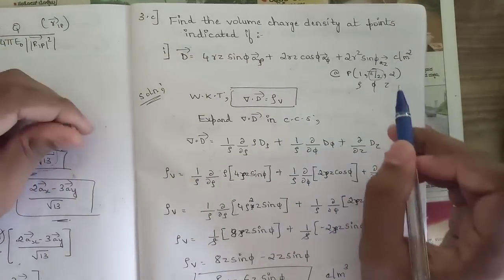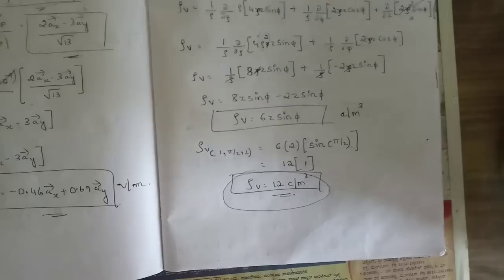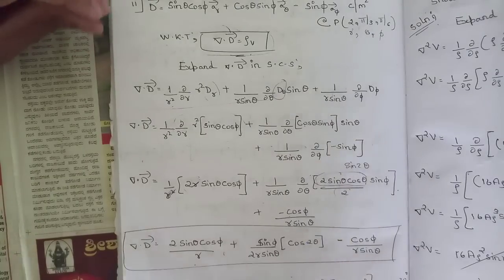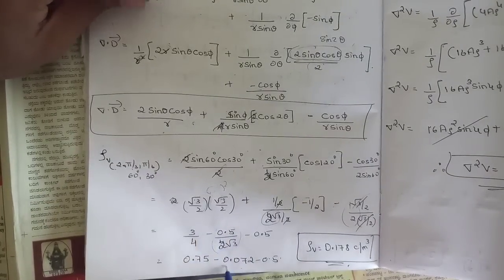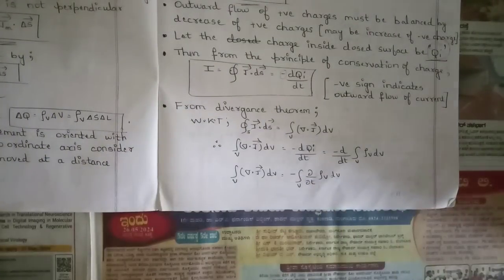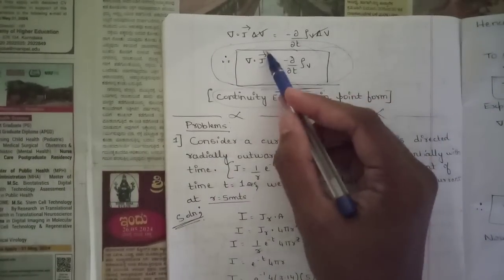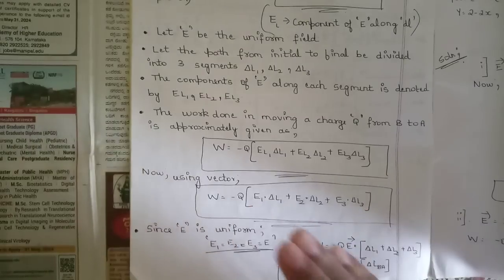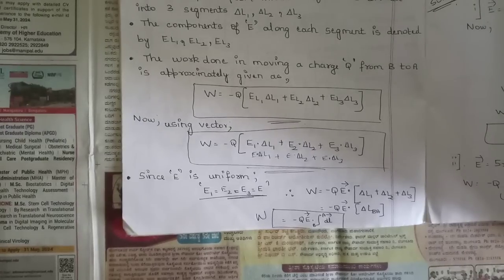#3 Electromagnetic Theory 3c 4 a,b Model Paper 2 Solved 4th Sem ECE 2022 Scheme VTU BEC401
Time stamps:
00:00- Question no 3c(Mqp2)
07:37- Question no 4a(mqp2)
11:31- Question no 4b(mqp2)

vtu academy
4th sem ECE model question paper
ECE 4th sem model question paper
4th sem Electromagnetic Theory model question paper
Model question paper solution
4th sem Electromagnetic Theory important questions
4th sem 2022 scheme Electromagnetic Theory model question paper